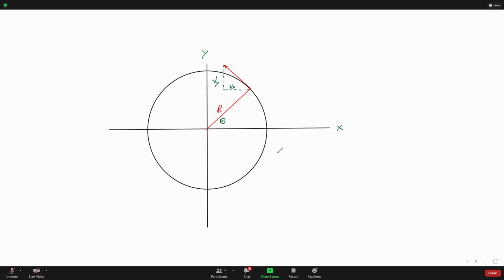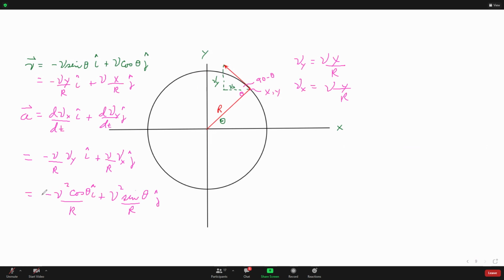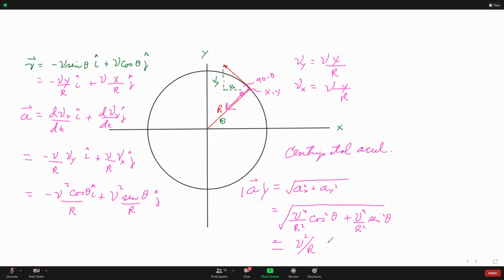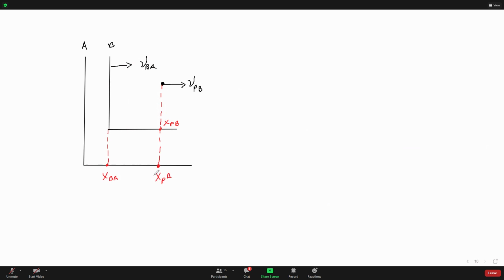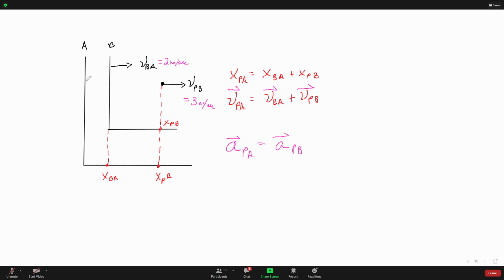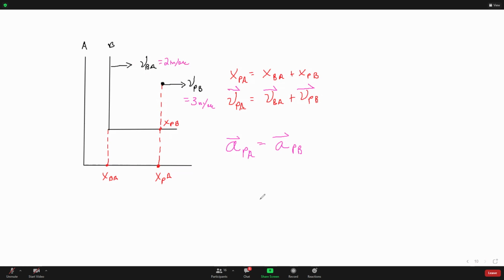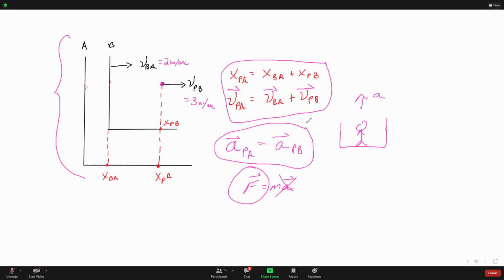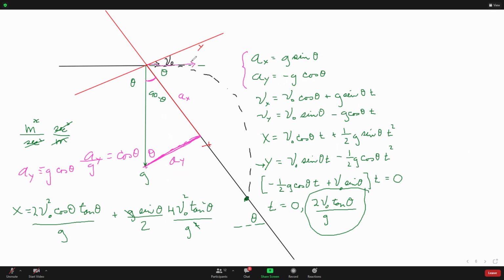PHYS 221 Lecture WedSep01 Part 2